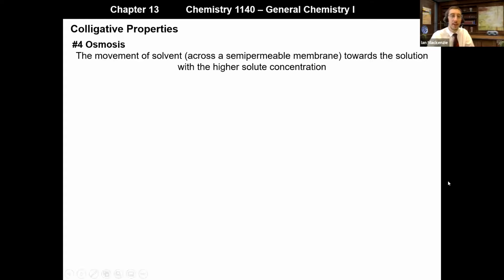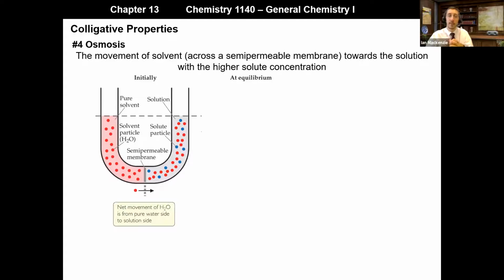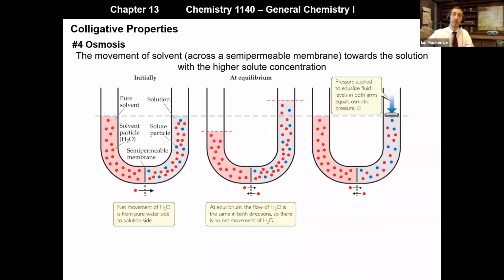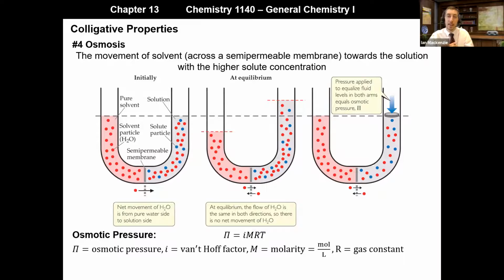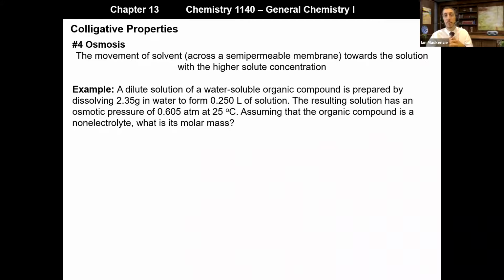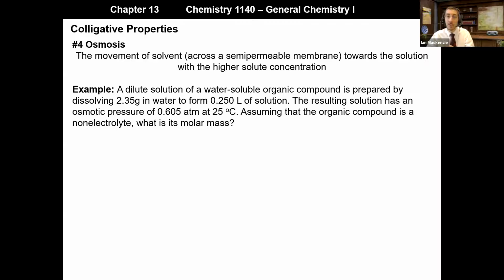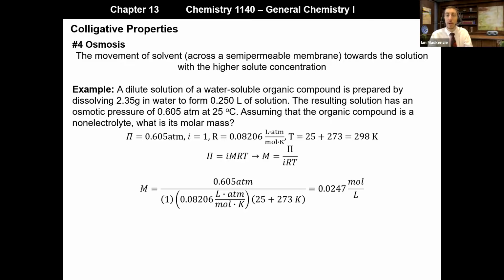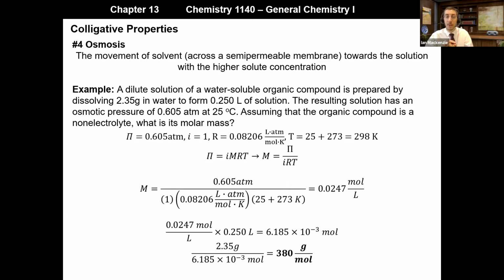CHEM 1140 Chapter 13 Colligative Properties part III